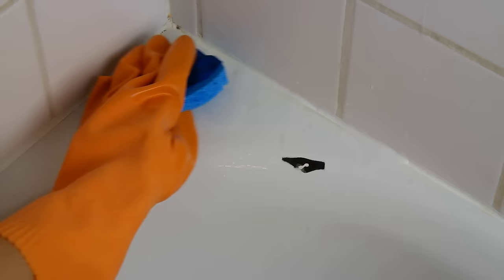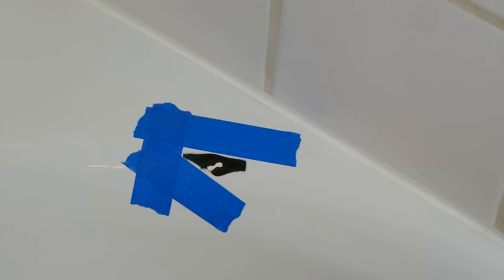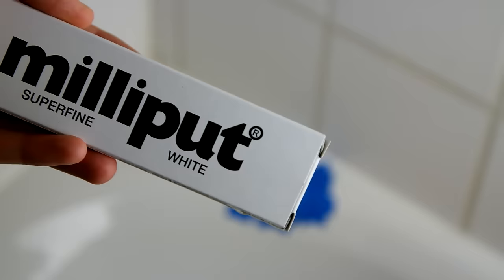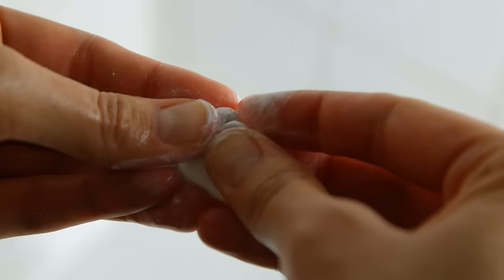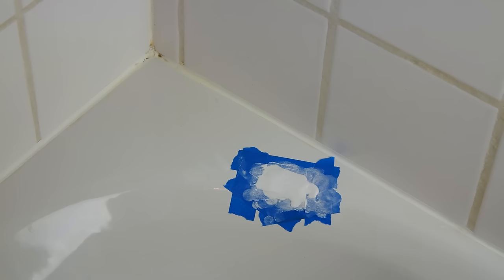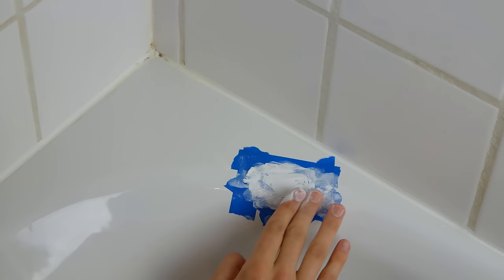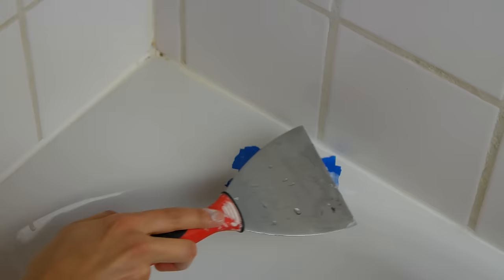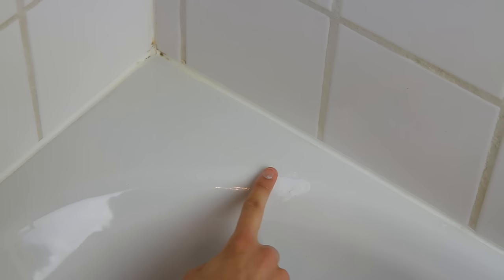DIY Bathtub Repair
Got a chipped tub, sink, or even ceramic stove? There's a quick fix for that. Here's how we did a DIY bathtub repair.

Tub cleaner
Masking tape
White superfine two-part Milliput self-hardening putty
Razor blade or putty knife
Wet/dry sandpaper in 800 and 1500 grit
Sheffield Porcelain Touch-Up Paint
Tints-All (optional, if paint doesn't match)

TRANSCRIPT:
Today we are finally getting rid of that chip in our tub. Clean the area really well so that your porcelain fix doesn't trap any dirt or grime. Next, tape off your tub chip. You can see I used painter's tape because that's what I had on-hand. You can use masking tape, just make sure to affix it really well so that your putty doesn't seep underneath the edges.

I use Milliput superfine two-part putty in white. Mix the two parts well to activate it. I wet my fingers first to keep it from sticking. Smooth it into your tub chip to fill the damaged area completely. Use a spackling knife or straight razor blade to scrape away the excess. Then, smooth it back out with your finger. Wetting your tools can help eliminate any creases or ridges in the Milliput.

Gently remove the masking tape and smooth any raised edges back down. Run your wet finger over the area until it feels flush with the rest of the tub and let it dry for a few hours.

Use wet/dry sandpaper to sand with a moistened 800 grit, and follow up with a wet 1500 grit. Sheffield porcelain touch-up paint will help it match your tub. Dry overnight and finish up with a wet 1500 grit sanding.

You'll see that ours doesn't match perfectly. We could have used Tints-All to dye the porcelain paint, but this is close enough for us.